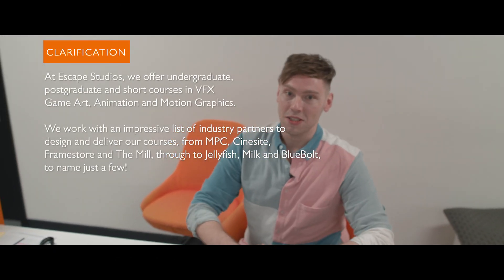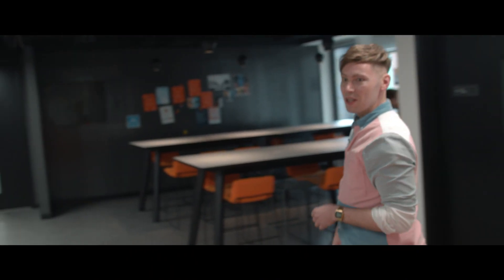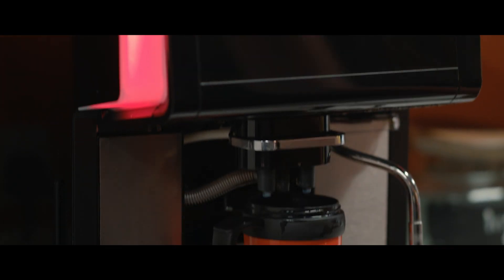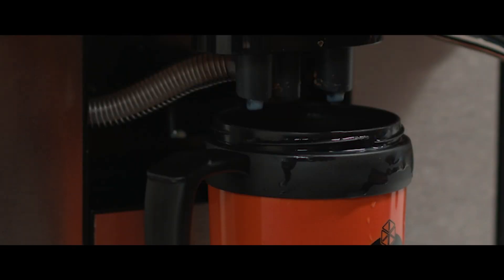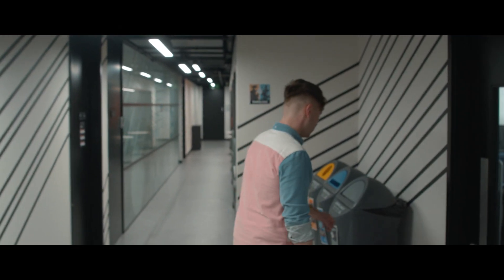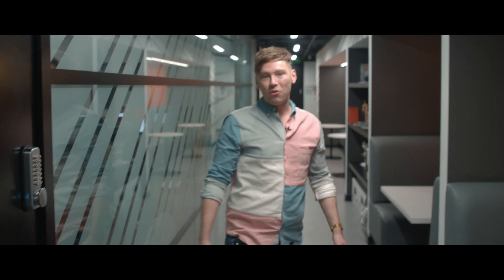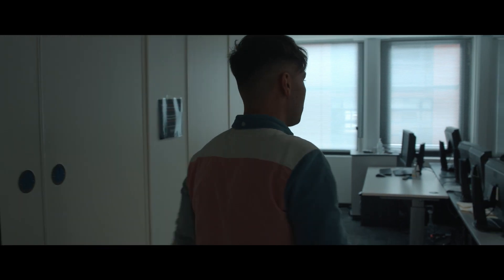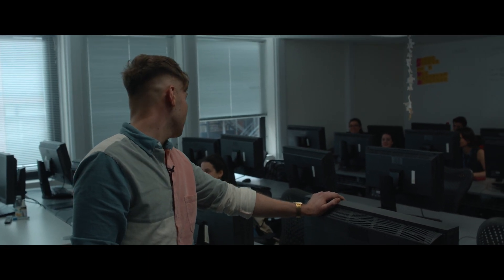73 Questions with our Front of House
Our Front of House, Will, takes you on a tour of Escape Studios. He does his best to explain what it is we do here and how, in his own little way, he helps.